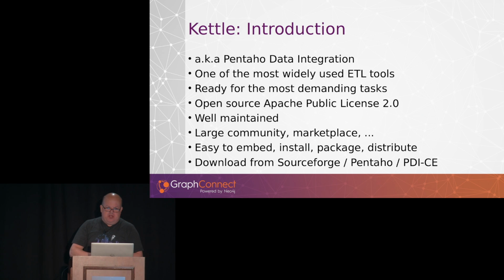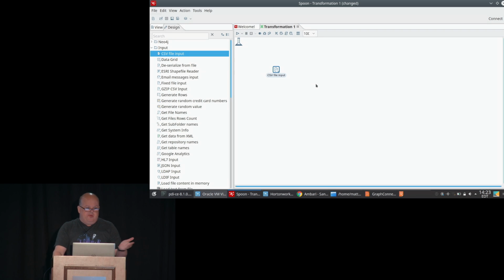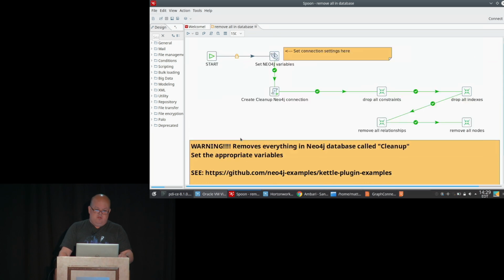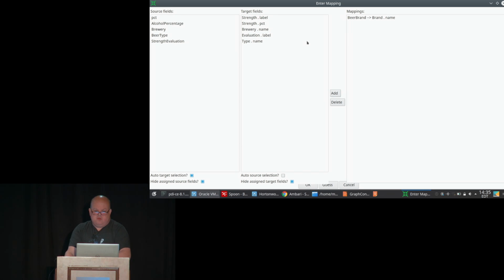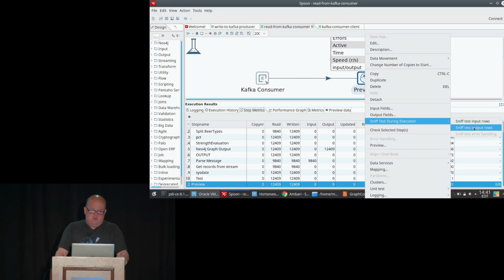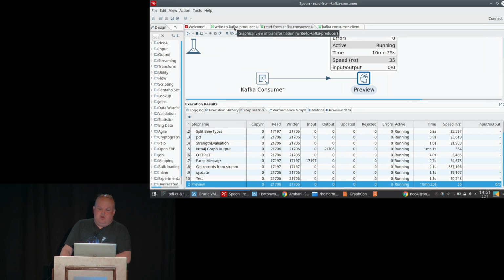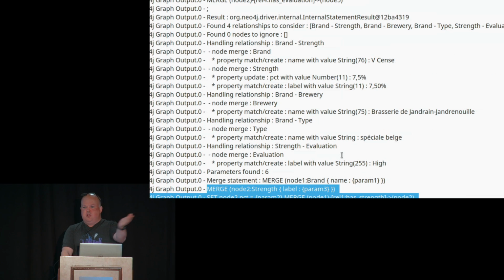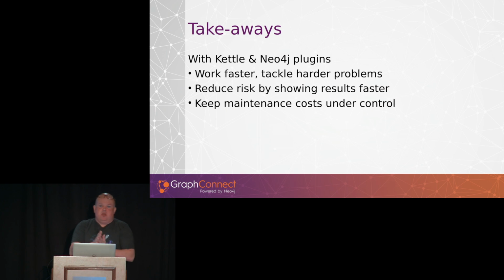Integrating Relational, Big Data, and Other Sources into Neo4j Using Kettle – Matt Casters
“Kettle” is an extremely popular open source integration platform providing a codeless, workflow-driven environment to graphically integrate, transform, and cleanse relational, flat file, stream, data lake, and other sources to accelerate Neo4j deployment and simplify maintenance. In this session, learn best practices for using Neo4j and Kettle.

Matt Casters, Neo4j